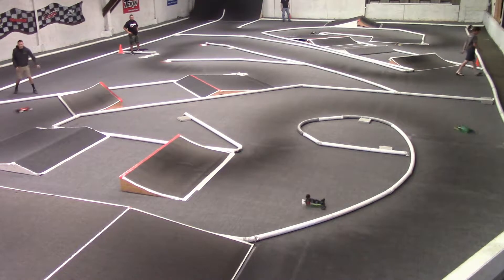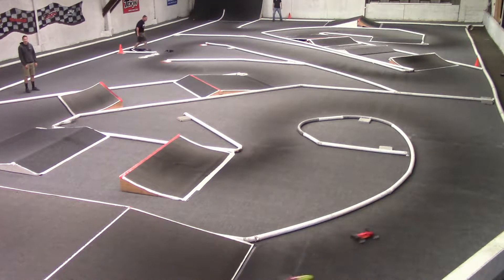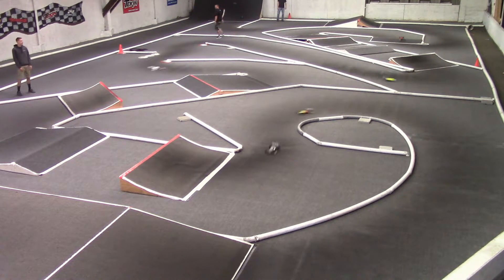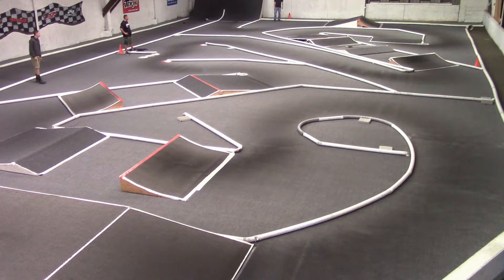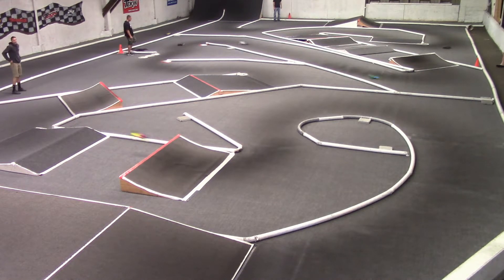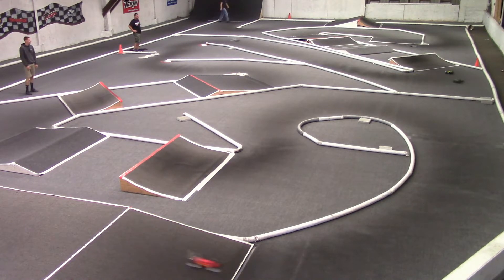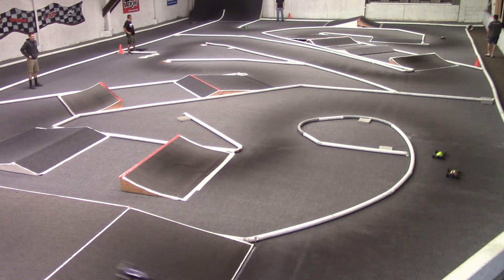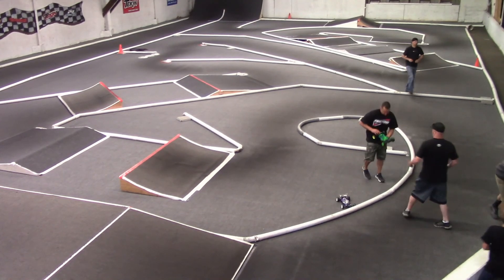2WD 17 5 Stock Buggy Heat 3 (6/20/19)